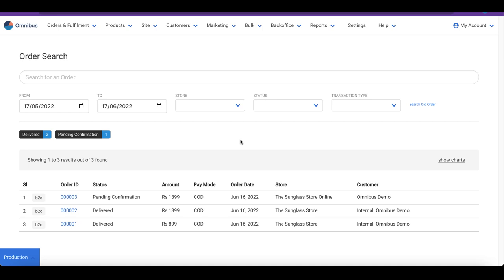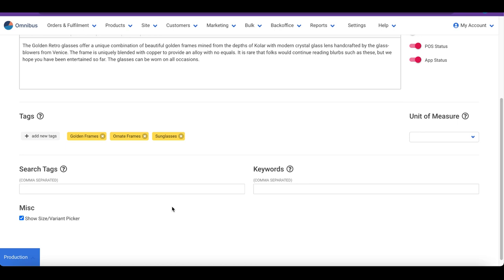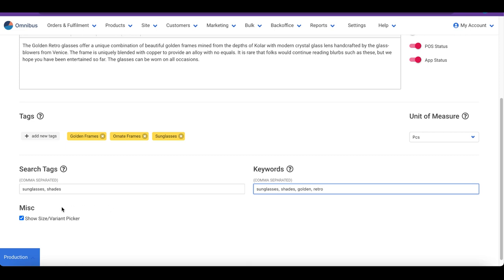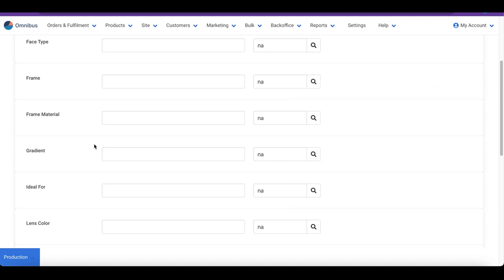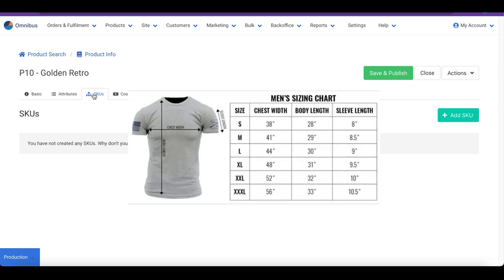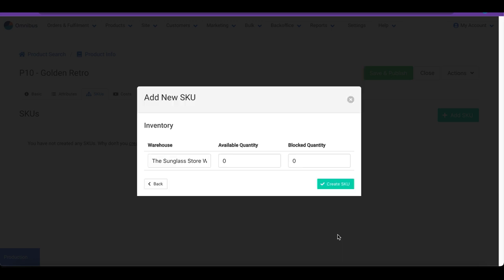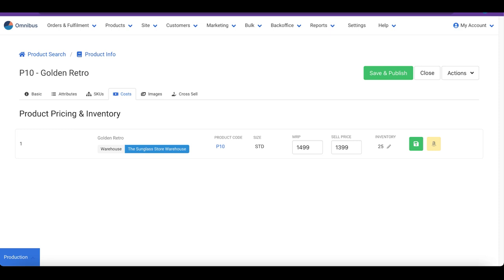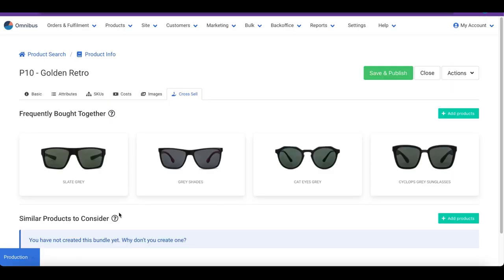Updating products with Omnibus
This video demonstrates how to update an existing product. We cover different aspects like adding product descriptions, uploading images, creating SKUs and setting prices. In addition to this, you can also set attribute values for your products. Providing rich information about your products to your customers makes it easy for them to make the right purchase decisions and helps build trust with them.